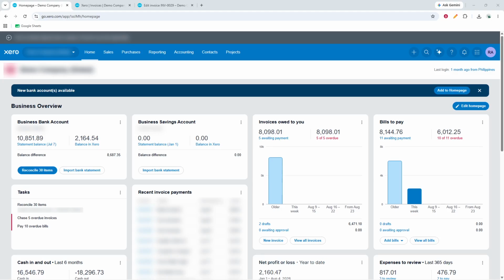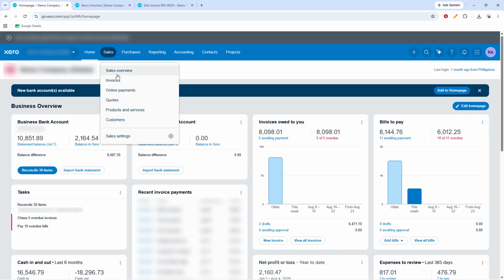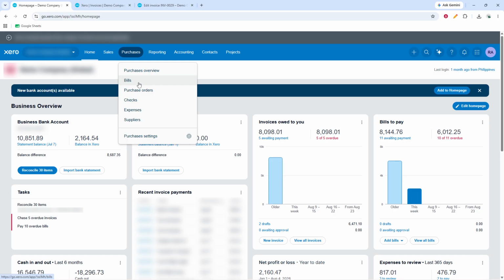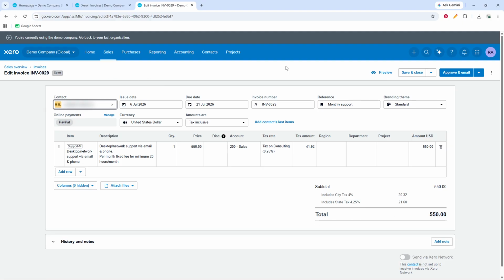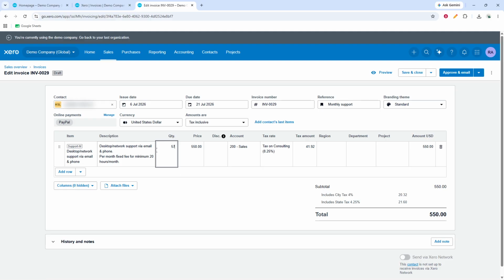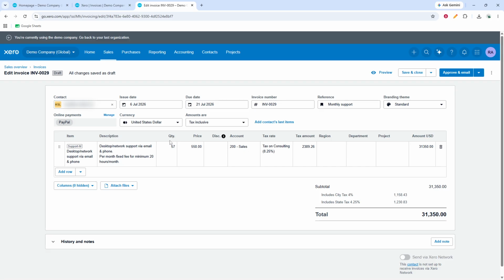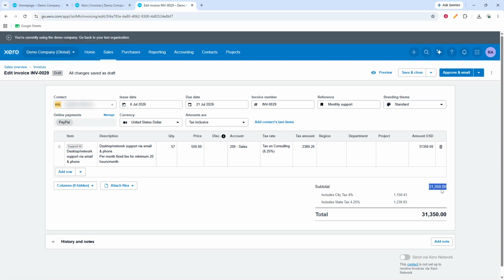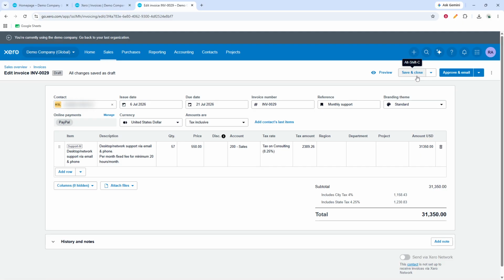How to Change the Quantity of Products in Xero [2026 Easy Tutorial]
In today's video, I'll show you how to change the quantity of products in Xero step by step. Whether you're updating inventory quantities, correcting product information, or adjusting items on invoices and bills, this guide will help you change product quantities in Xero.

You'll learn how to locate your product or transaction, edit the product quantity, review the updated totals, save your changes, and ensure your inventory and transaction records remain accurate.